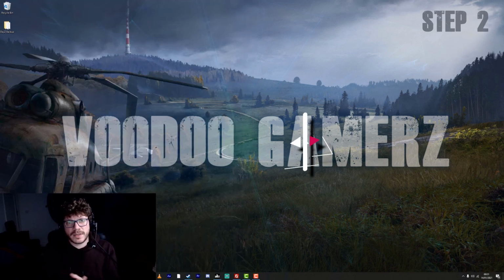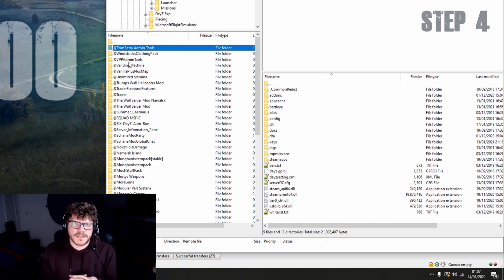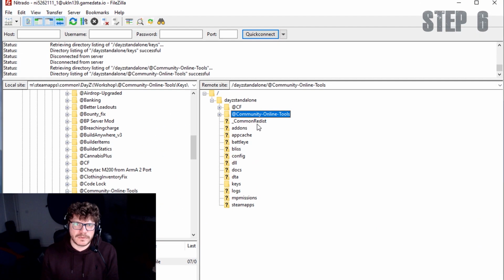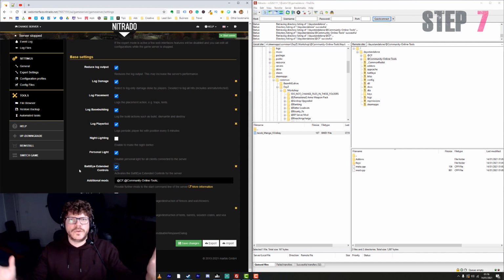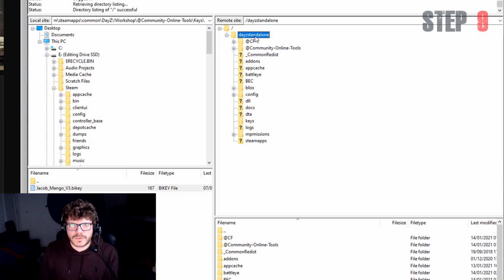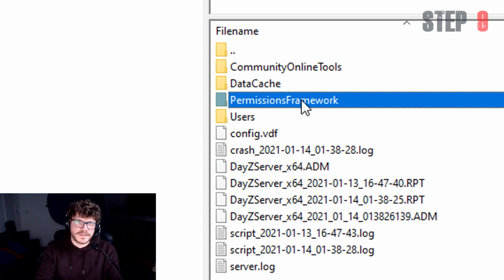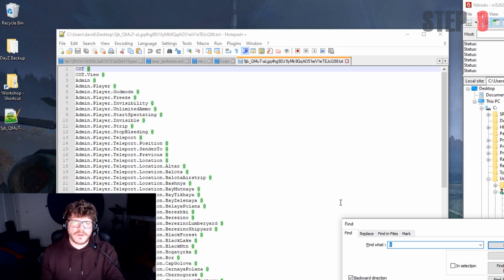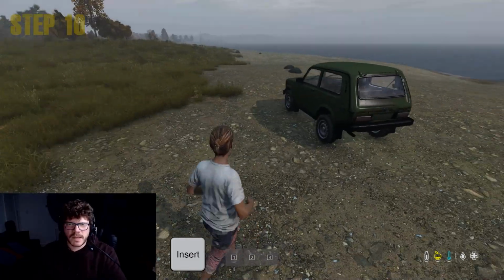DayZ Standalone COMMUNITY FRAMEWORK and COMMUNITY ONLINE TOOLS Guide 2021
Here are 10 easy steps explaining how to setup Community Framework and Community Online Tools on a DayZ Standalone server in 2021.

I use a Nitrado Dayz server hosting but you can use any Dayz Standalone server to install the CF and COT admin tools.

If you've already tried to install Dayz Community Framework and setup Community Online Tools on your DayZ standalone server, and you're unsure where to put XML files via FTP etc then this easy step by step dayz setup guide will help you.

I will soon be recording a Dayz expansion mod guide which will include a base building tutorial and the expansion weapons mod for DayZ standalone - so please it subscribe if that interests you!

I will also be live streaming and publishing videos on dayz gameplay, pvp, animal hunting, base building, raiding and surviving tips and guides!

I had fun creating this Community Framework and Online Tools dayz tutorial video - if you want to see more dayz server videos on how to add mods to a DayZ Standalone server, edit loot spawns, custom loadouts, and how to add traders to dayz etc then please hit like and subscribe!

VIDEO CHAPTERS:

0:00 Please watch my intro
0:54 STEP 1 Things you need
2:25 STEP 2 Connect to DayZ Server (I use Nitrado)
2:55 STEP 3 Steam Workshop DayZ Mod Folder
4:00 STEP 4 Adding Mods to DayZ Server
7:26 STEP 5 Uploading & Understanding Mod Keys
9:27 STEP 6 Mod Folder Names Before Uploading
10:35 STEP 7 Adding DayZ Server Mod Commands
13:43 You're halfway there!
14:22 STEP 8 Creating Permissions Framework folder
18:02 STEP 9 Setting Admin Tool Permissions
24:59 STEP 10 Testing that Community Online Tools is Working
28:34 Make sure you watch until the end and subscribe for more!